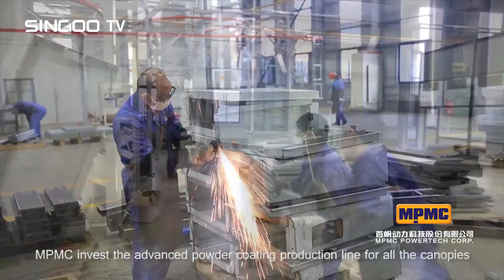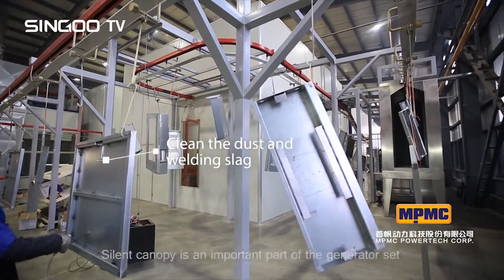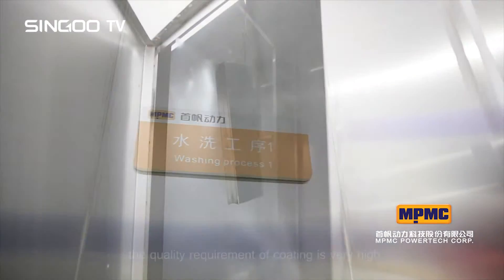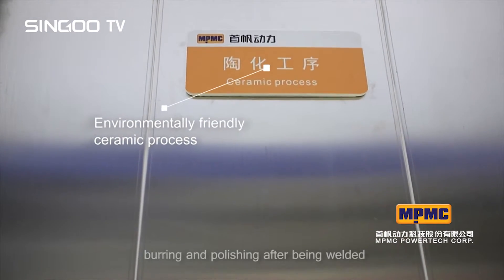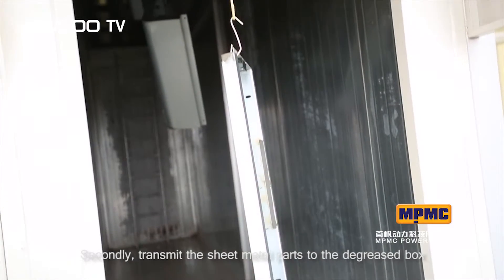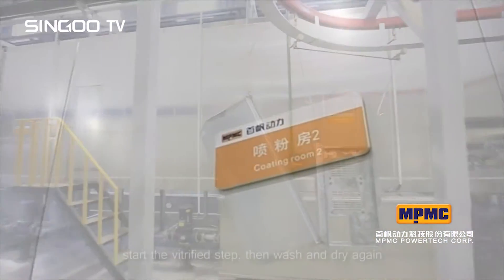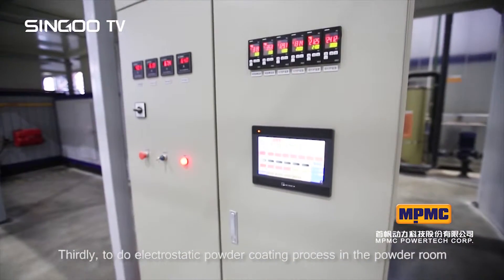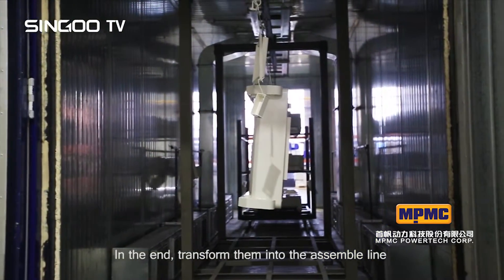MPMC Powertech Corp | MPMC Powder Coating Production Line | China Diesel Generator Supplier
MPMC Powder Coating Production Line:
MPMC Powertech Corp,China Diesel Generator Supplier
MPMC invest the advanced powder coating production line for all the canopies.
Silent canopy is an important part of the generator set to provide de-noise, rain-proof, de-dust, de-humidity and other functions. As generator sets need to adapt to the outdoor environment, the quality requirement of coating is very high.

First of all, the box should go through grinding, burring and polishing after being welded, and then hang these parts in transmission equipment for pre-degreasing process firstly.

Secondly, transmit the sheet metal parts to the degreased box, and then two times washing, after washing is completed, start the vitrified step, then wash and dry again.

Thirdly, to do electrostatic powder coating process in the powder room, , then dry, after these, transfer them to completion zone.

In the end, transform them into the assemble line.